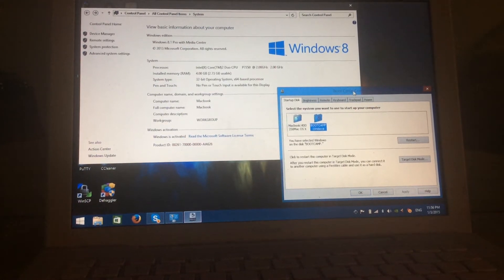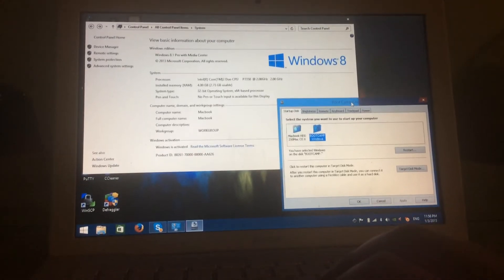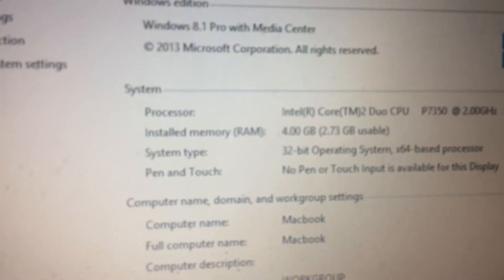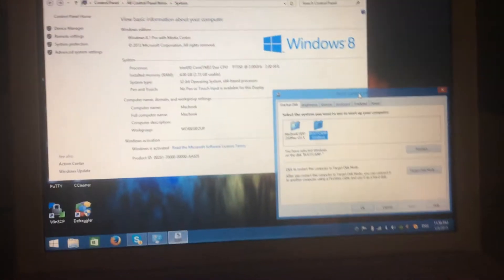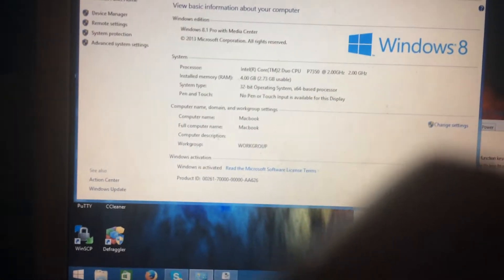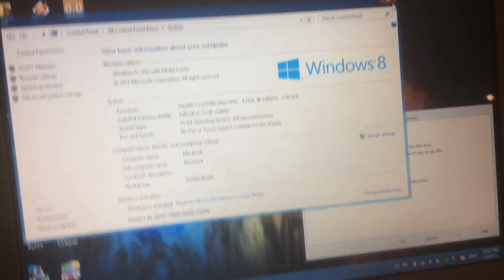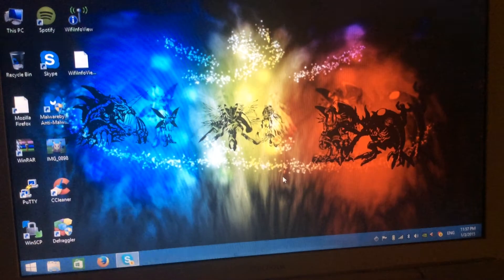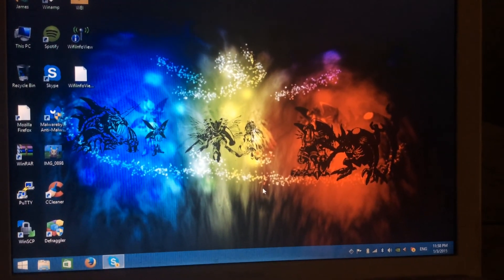Unsupported Mac running Windows 8.1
As you can see in this video, my early 2009 MacBook is running Windows 8.1 just fine. Apple says this Macbook is unsupported. BULL CRAP! It works great, and it's faster than OS X Yosemite!
This time, Apple, you lose!